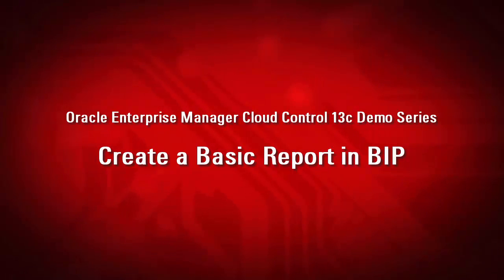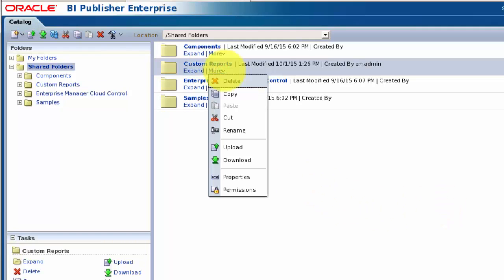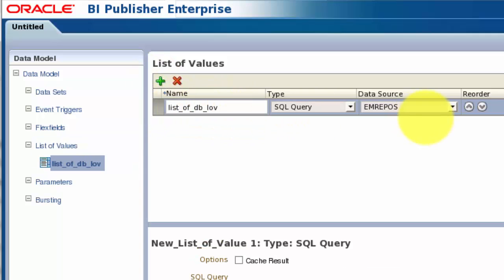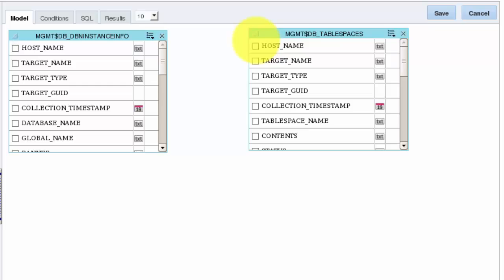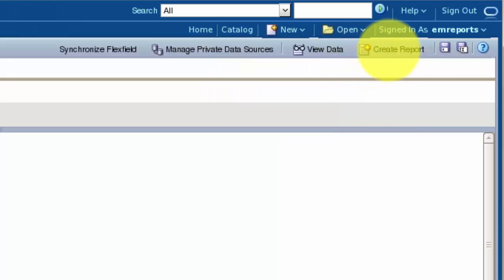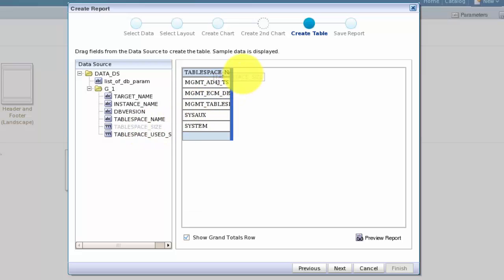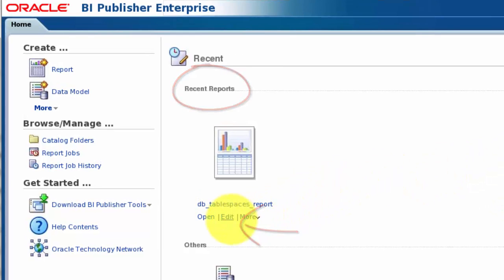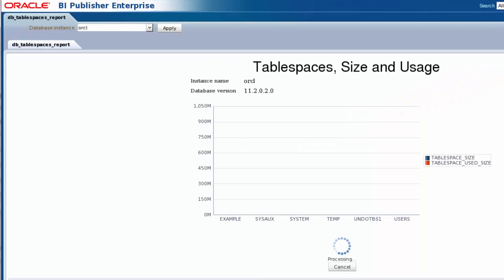Oracle Enterprise Manager 13c: Create a Basic Report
In this demonstration we create site specific folders for our reports, then create a data model to generate data for our report, after which we use the report wizard to create a report before finally modifying the report with the layout editor.